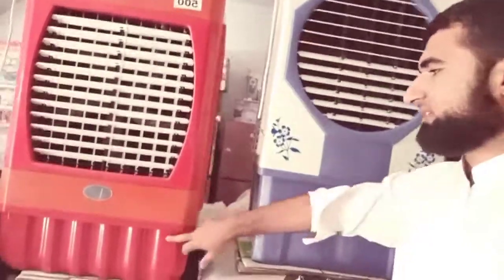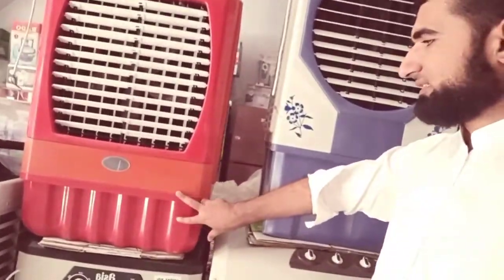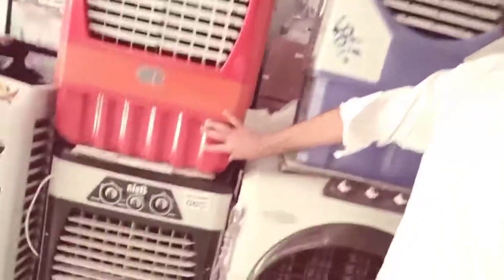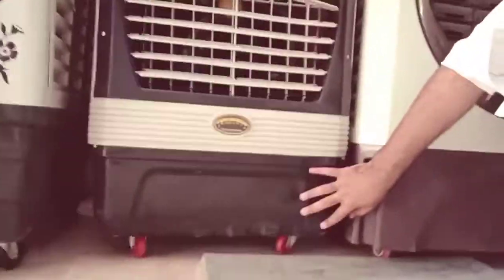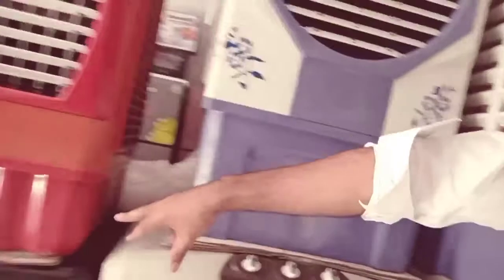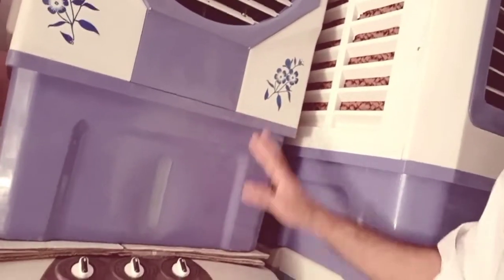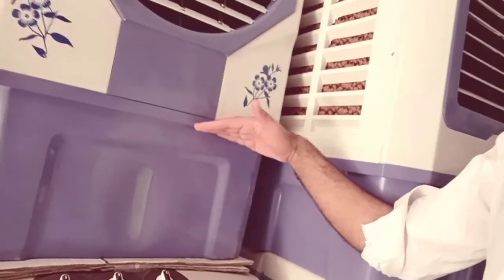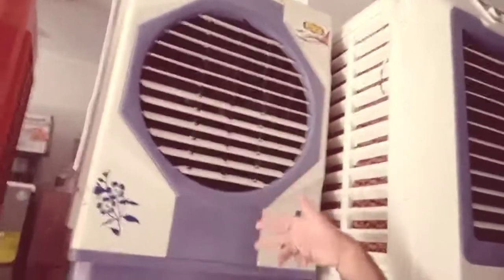Dc air cooler difference | how to buy dc air cooler |Room Air Cooler | Business wall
Be careful before buying the DC Air cooler

Dc Air Cooler

12v water pump
12v
12v battery charger
12v motor
12v battery
12v charger

room air cooler price in pakistan 2020, room air cooler in pakistan